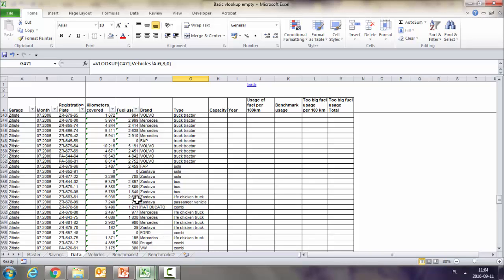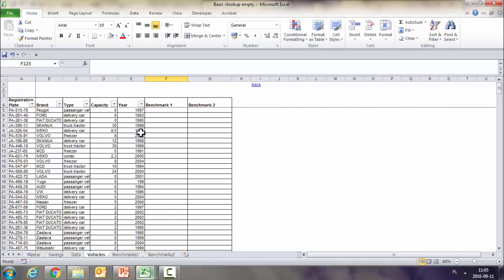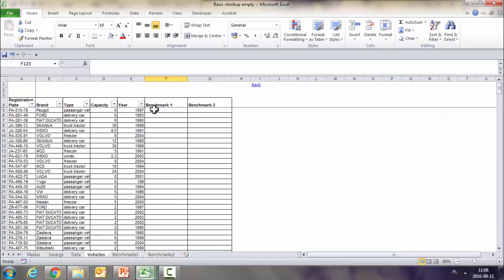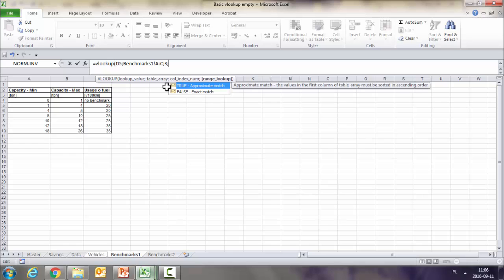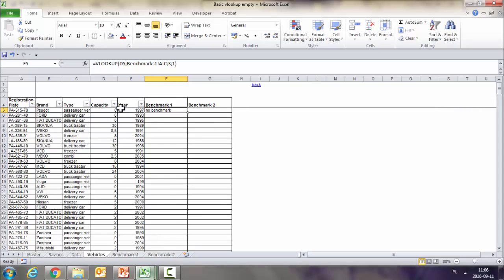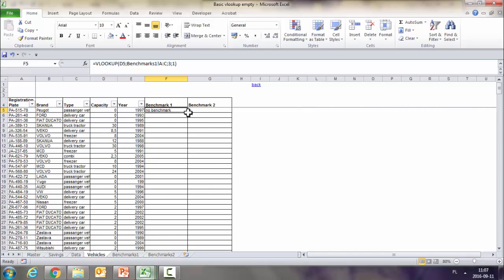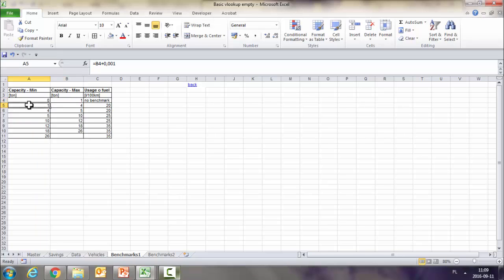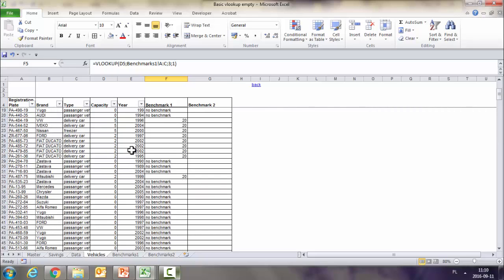How to assign categories using VLOOKUP?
VLOOKUP can be used to assign categories. This helps you easily by creating rules divide data into segments, cohorts and analyze them, draw conclusions.

For more tips on using Excel in consulting check my post